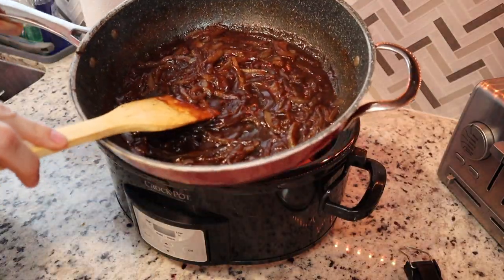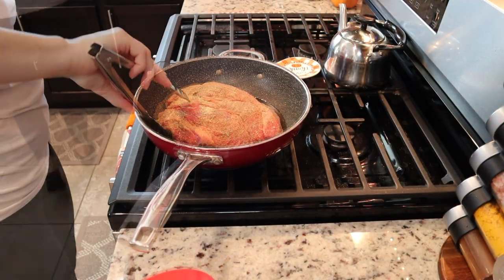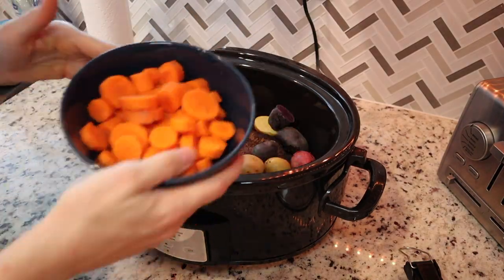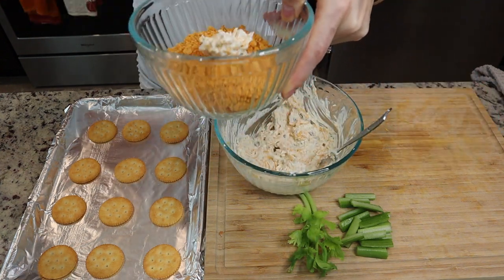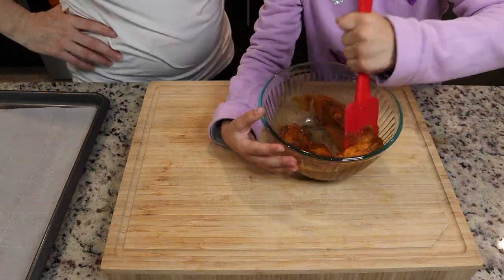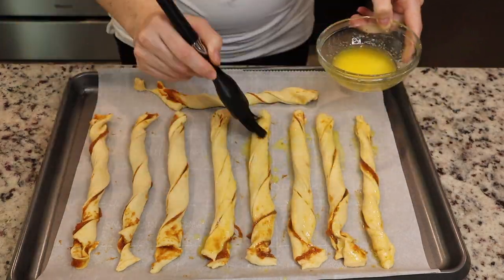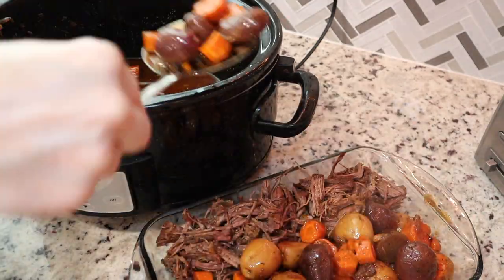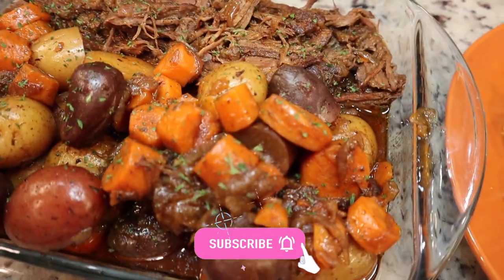Cozy Fall Recipes 🍁| Tried & True Family Favorite Recipes | Tender Pot Roast, Pumpkin Twists &More!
Today I am sharing with you whats for dinner tonight as well as some of my families favorite fall recipes, all of which are simple and very easy to do! I will link all the recipes down below if you want to try any of these yummy cozy fall recipes yourself!

Manfrotto 65" Tripod
Manfrotto Mini Tripod
Ring Light

Editing for Thumbnails: Canva.com
Video Editing: FinalCutProX